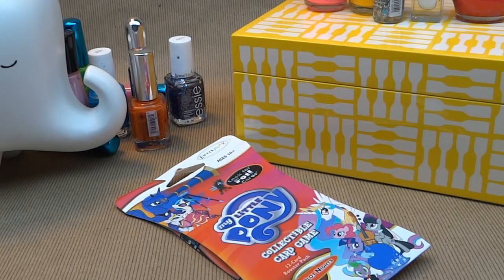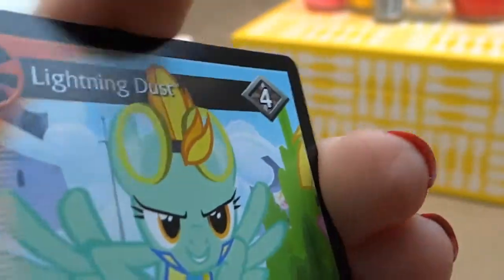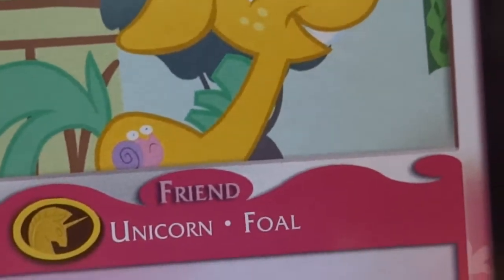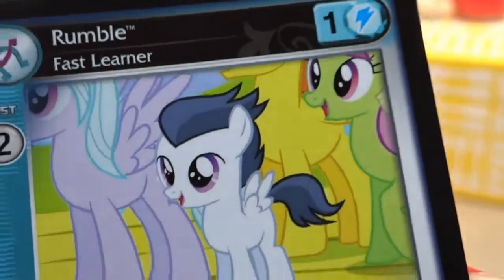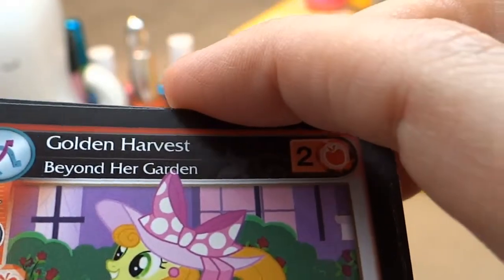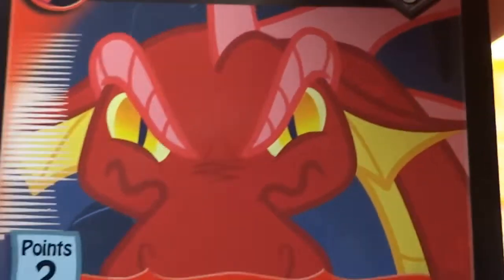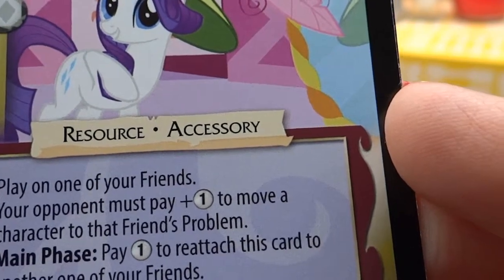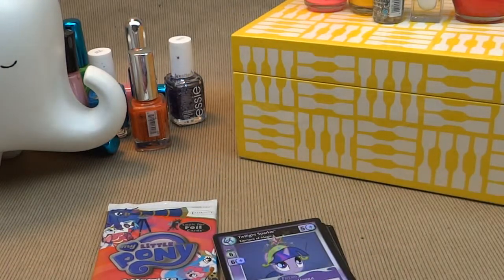my little pony collectable game cards unboxing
wow!!! check out my first my little pony game card unboxing. Pretty excited! collectable cards to share!!!

kiki